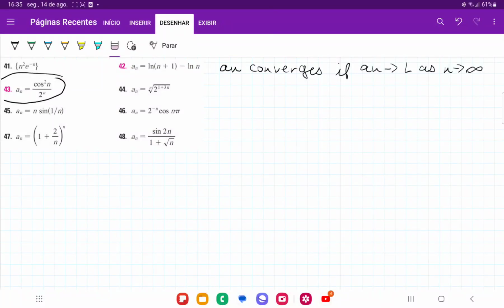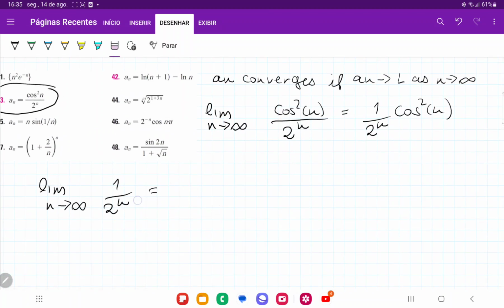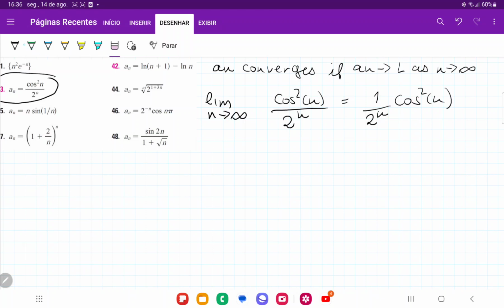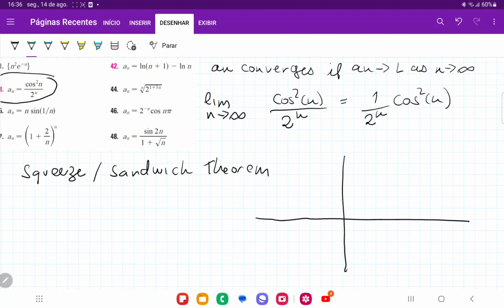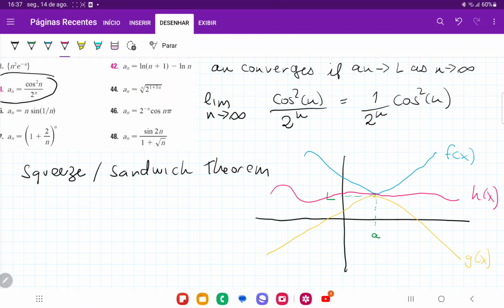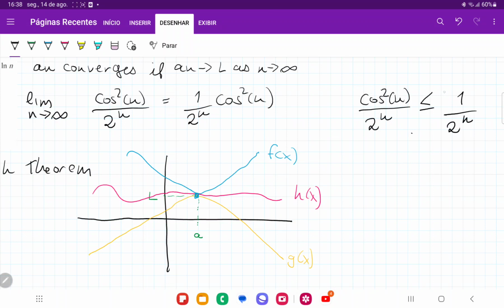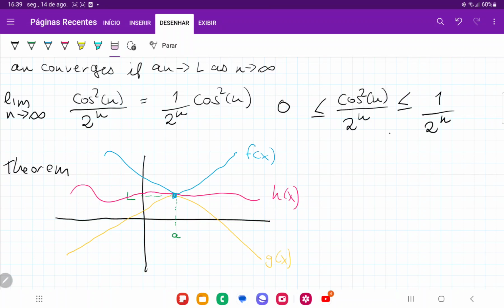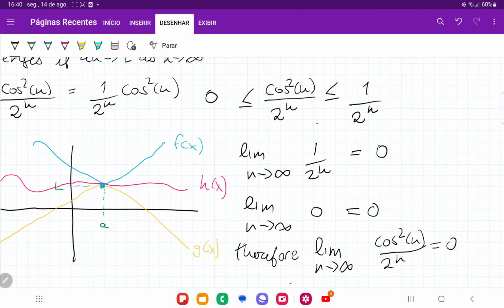11.1.43 Determine whether the sequence converges or diverges. Find the limit. an = cos^2(n)/2^n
Determine whether the sequence converges or diverges. If it converges, find the limit. an = cos^2(n)/2^n